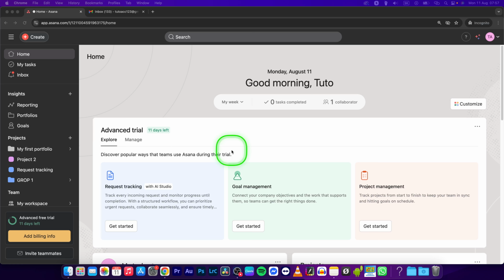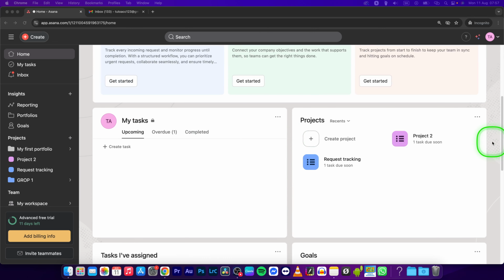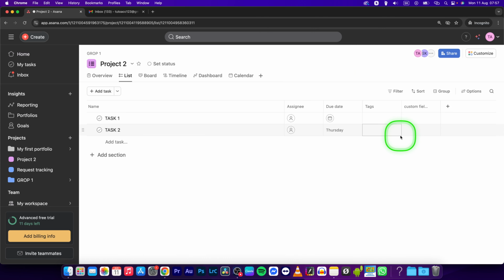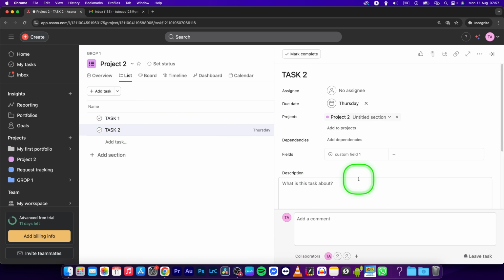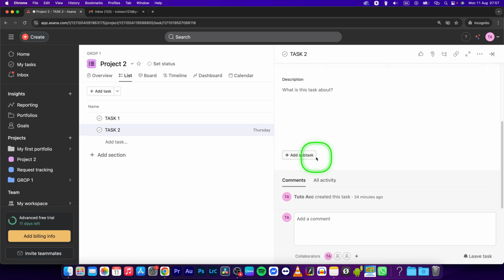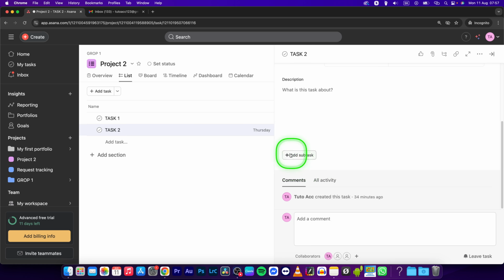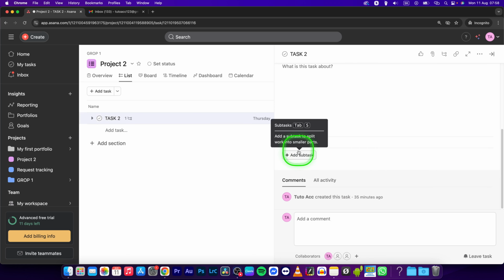How To Make a Task a Subtask in Asana | Create Subtasks from Tasks | Asana Tutorial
In this video, we’ll show you how to turn a task into a subtask in Asana, helping you break down larger tasks into manageable parts and organize your workflow.

How To Make a Task a Subtask in Asana
How to Convert a Task to a Subtask in Asana
How to Break Down Tasks into Subtasks in Asana
How to Create Subtasks from Tasks in Asana
How to Turn Tasks into Subtasks in Asana
How to Organize Work by Making Tasks Subtasks in Asana
How to Simplify Tasks with Subtasks in Asana
How to Manage Tasks and Subtasks in Asana
How to Convert Main Tasks to Subtasks in Asana
How to Work with Tasks and Subtasks in Asana